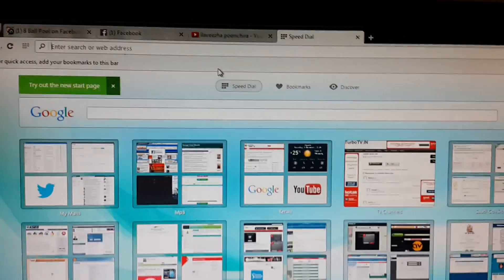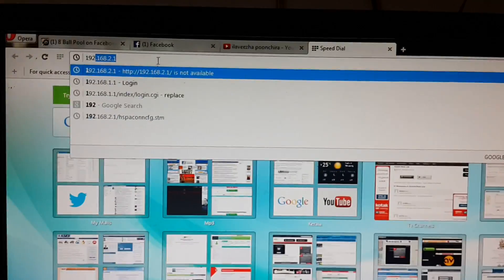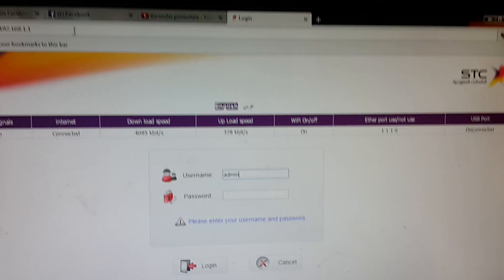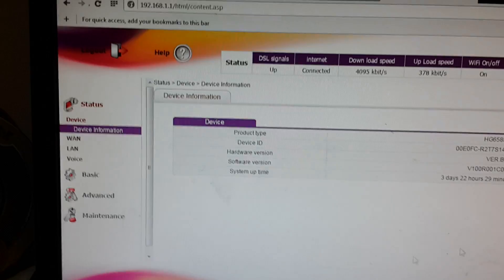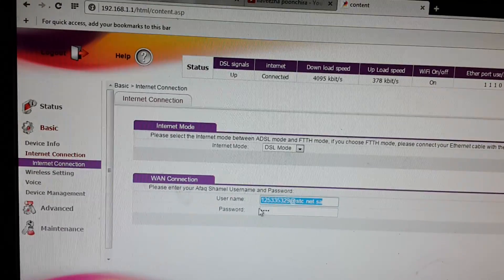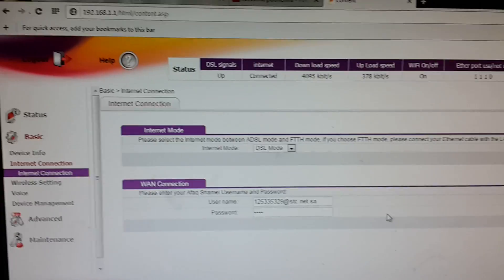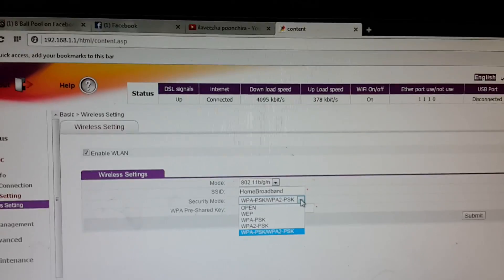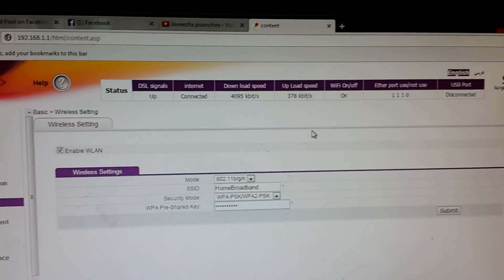How to setup stc dsl modem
കൂടുതല്‍ ടെക്ക് വീഡിയോകള്‍ക്കായി ഈ ചാനല്‍ സബ്സ്ക്രൈബ് ചെയ്യൂ …..ഫെയ്സ്ബുക് പേജ് ലൈക് & ഫോളോ ചെയ്യൂ.

My Gadgets :
Camera Canon 800D
Mic Boya m1